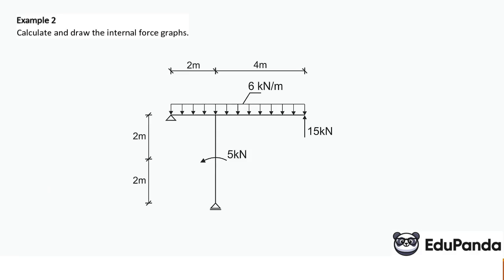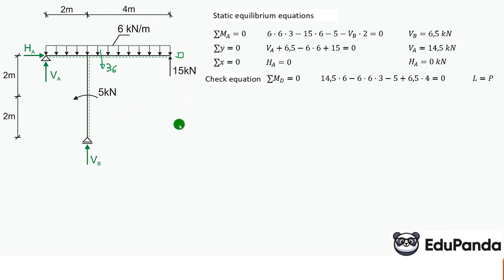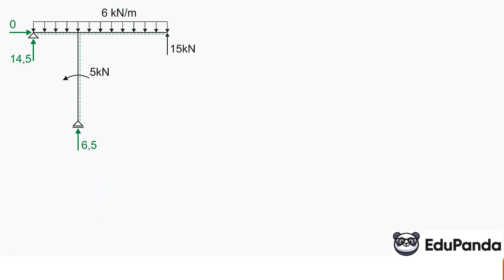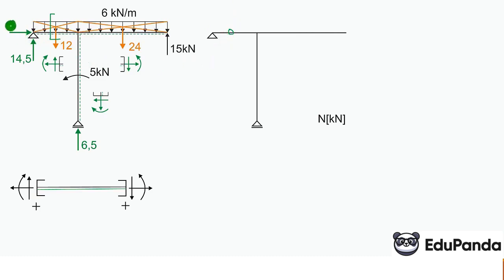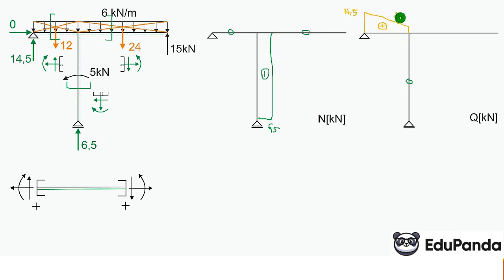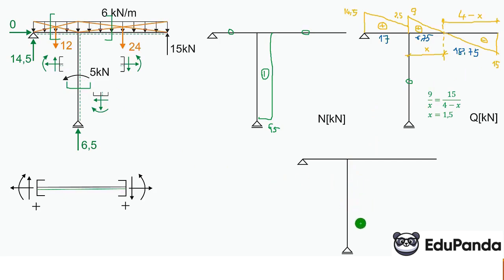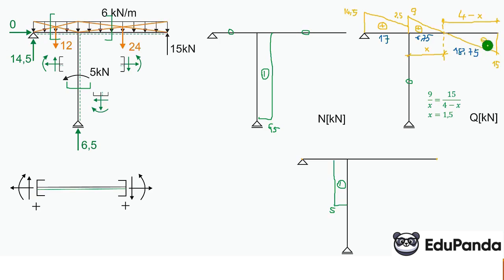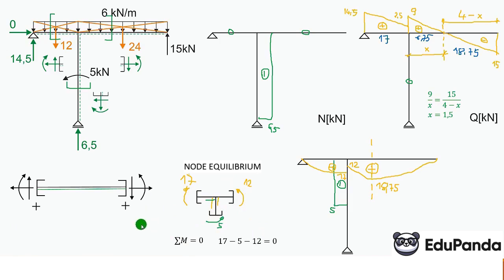How to Draw Frame Diagrams Fast? Area Method Tutorial.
🛠️ Challenging Rectangular Frame Example SOLVED! Learn how to find the Bending Moment Extremum! 🤯
Struggling with writing internal force equations for frames? Our latest video is a comprehensive case study of a rectangular frame loaded with a continuous load (q = 10 kN/m) and a concentrated force (P = 10 kN).

In this video, we guide you through the entire engineering procedure:

Reactions: Calculation of support reactions (HA, VA, VC) using static equilibrium equations.

Key Moment: See how to correctly determine the lever arm for the horizontal force P (it is 3 meters).

Sections and Equations: We make two well-thought-out sections (once from the bottom, once from the right). Watch how we establish the sign convention for forces in the vertical member.

Results: Equations for normal forces, shear forces, and moments for segments AB and CB.

Diagrams and Extremum: Drawing the internal force diagrams (N, T, M).

The moment diagram must be drawn on the side of the tension fibers (for positive moments – on the side of the bottom fibers/spods).

Most Important: We show how to locate the extremum of the bending moment (Mmax = 31.25 kNm) where the shear force changes sign under continuous loading.

Stop guessing – start calculating correctly!

➡️ Watch the tutorial and master this once and for all!

⏱️ Timestamps:
0:00 Introduction: Graphical Method for Frames
1:19 Calculating Reactions (VB, VA, HA)
3:10 Reaction Check (Sum of Moments at D)
4:00 Sign Conventions (Left, Right, Bottom)
9:40 Drawing Normal Force Diagram (N)
11:25 Drawing Shear Force Diagram (Q)
13:40 Finding Maximum Moment location (x)
15:40 Drawing Bending Moment Diagram (M)
19:15 Node Equilibrium Check (Sum of Moments = 0)